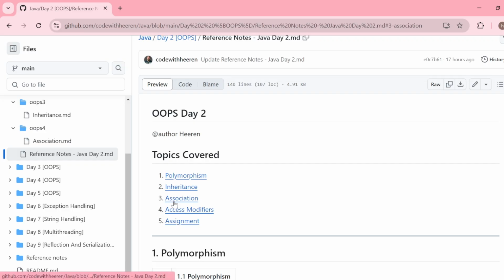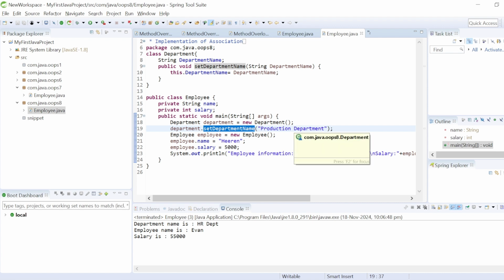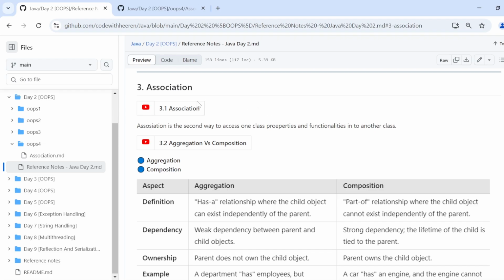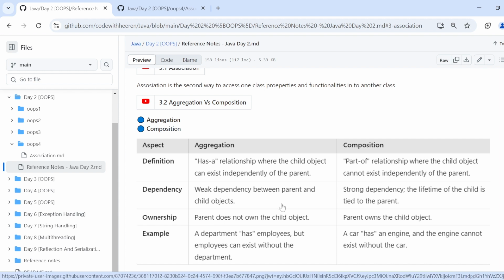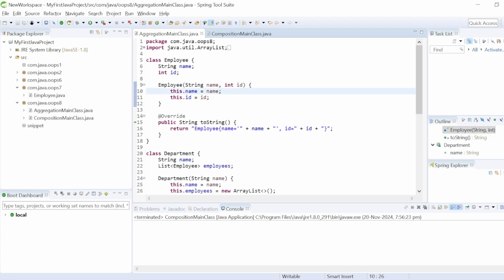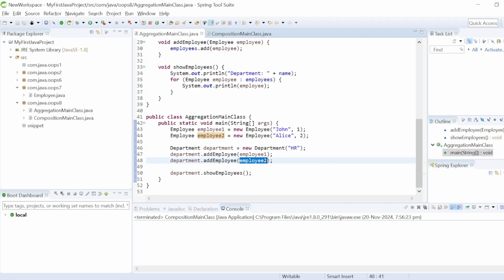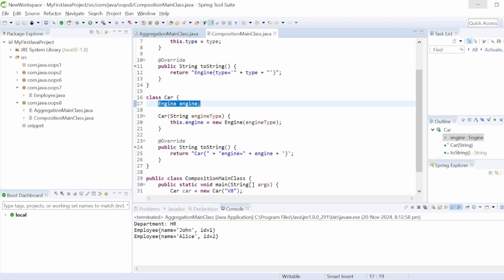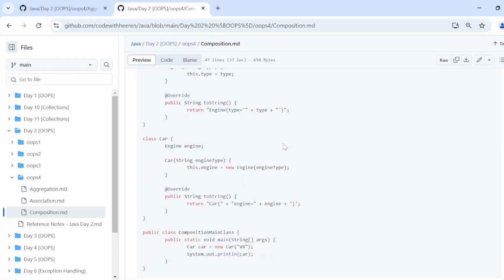Day 2 - [#3] Association , Aggregation and Composition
In this video, we'll dive into the fundamental concepts of Association, Classification of Association, Aggregation, and Composition in Java, crucial topics for mastering object-oriented programming.

Topics Covered:
What is Association
Classification of Association
Aggregation
Composition
Differences between Aggregation and Composition